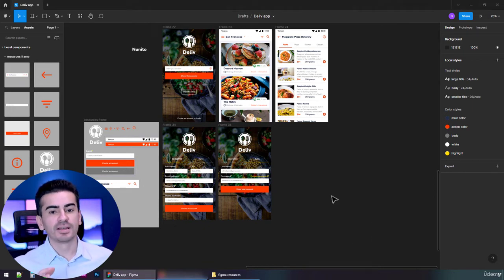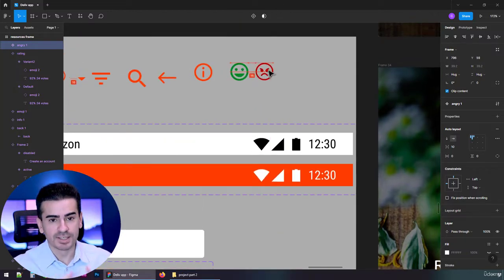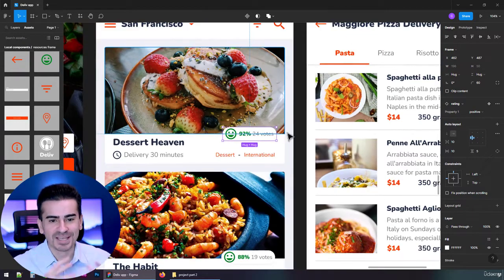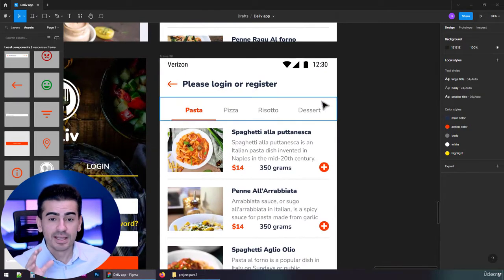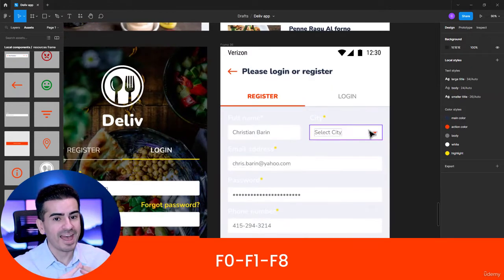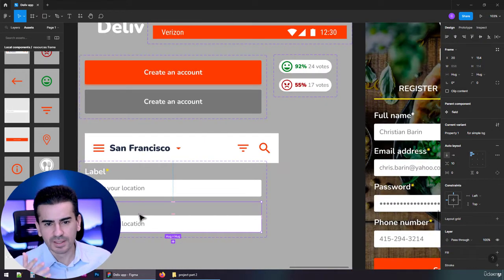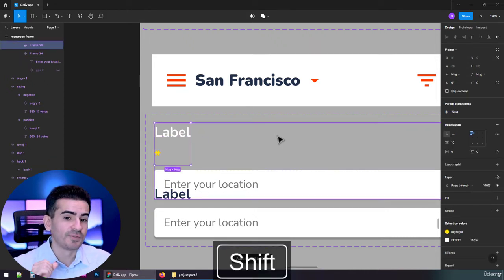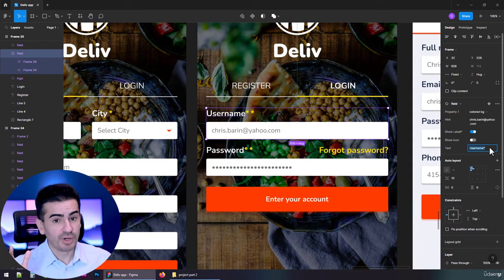Gain speed || how to increase speed || Best Mind Like